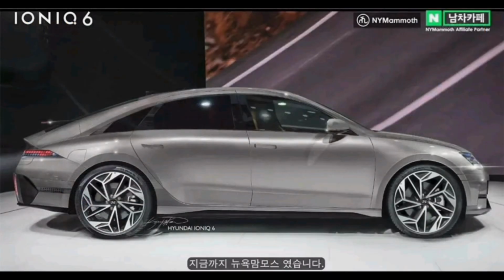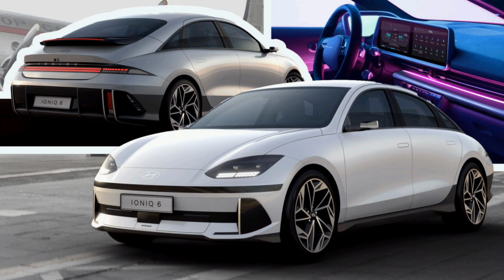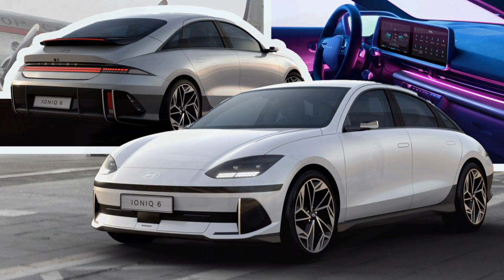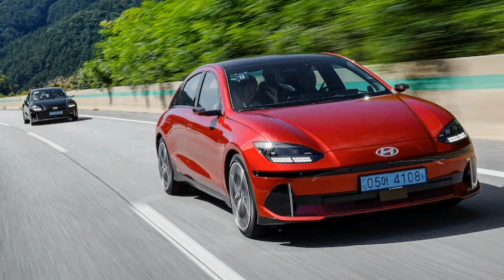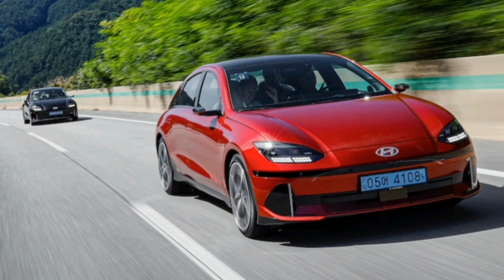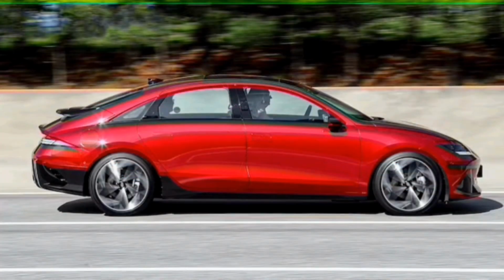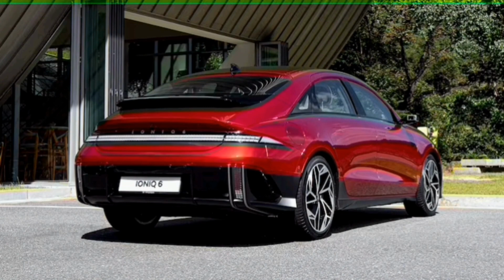The 2023 Hyundai Ioniq 6 Is Priced Right On Top of the Tesla Model 3